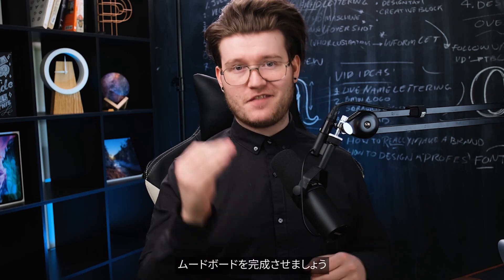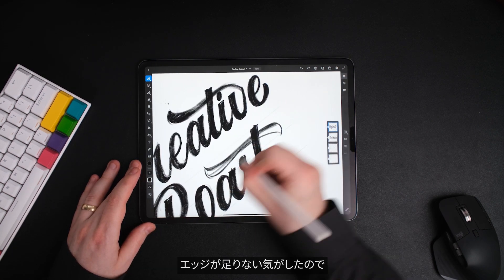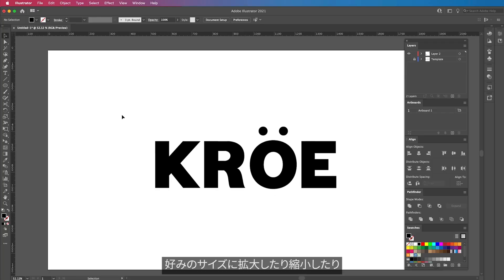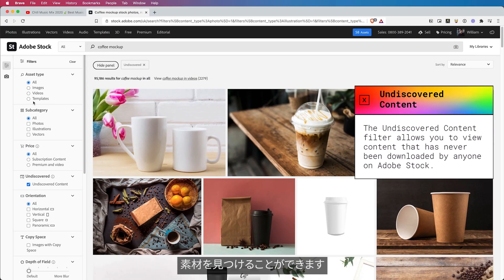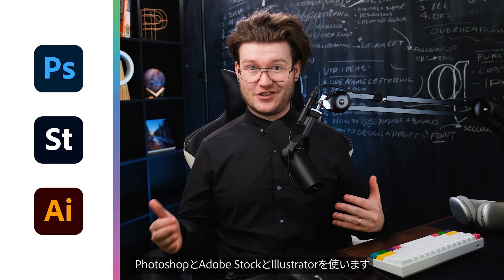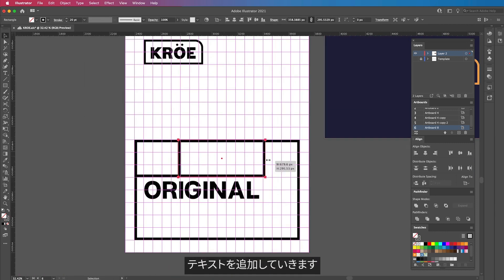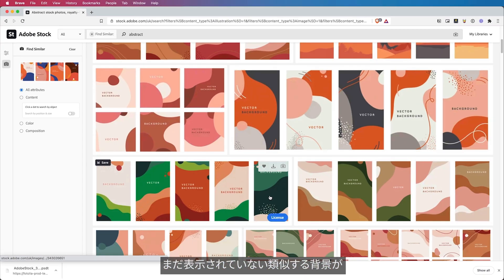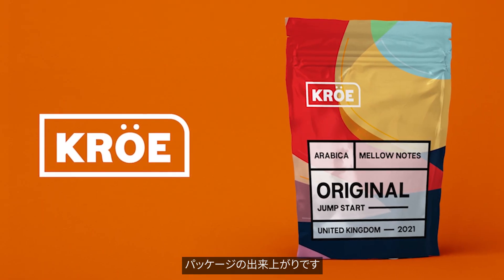Will Paterson コーヒー会社のブランドデザイン 【Make It Happen with Adobe Stock】 Adobe Stockで実現しよう － アドビ公式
世界の著名なクリエイターのAdobe Stock活用術を紹介するシリーズ、「Make It Happen with Adobe Stock」（Adobe Stockで制作しよう）。著名なクリエイターの貴重なクリエイティブ制作の過程を紹介しますので、クリエイティブ制作のヒントを得ることができます。ぜひご視聴ください。

今回は英国在住のデザイナー兼クリエイティブディレクターの「Will Paterson」が、新しいコーヒーショップのブランドデザインを、Adobe Stockの素材とIllustrator、Photoshopで制作する過程をご紹介します。

Adobe Stockの最新素材をPinterestでチェック

Adobe Creative Cloudとは？
Adobe Creative Cloudは世界最高峰のクリエイティブアプリケーションです。動画編集もデザインも自由自在。思いついたアイディアを最高の作品にすることができます。